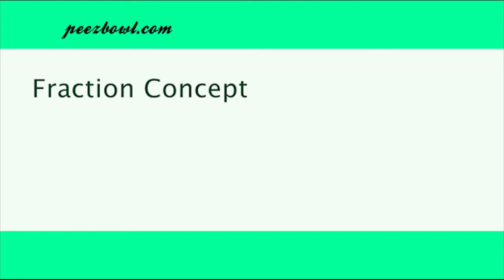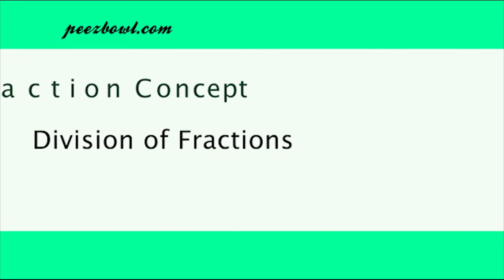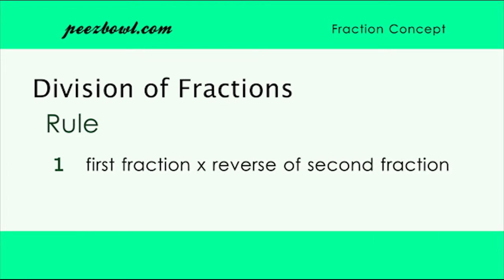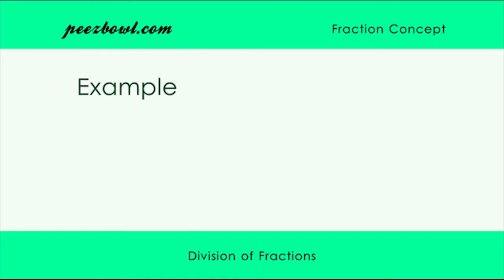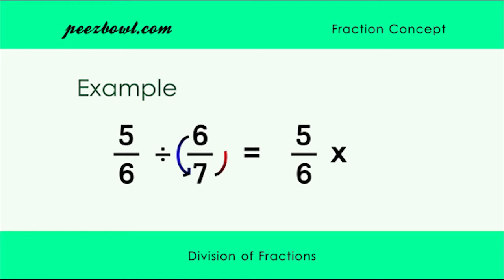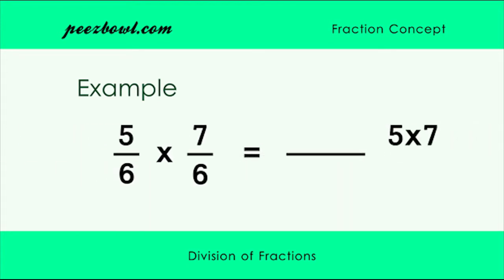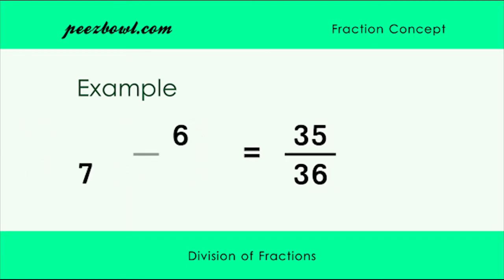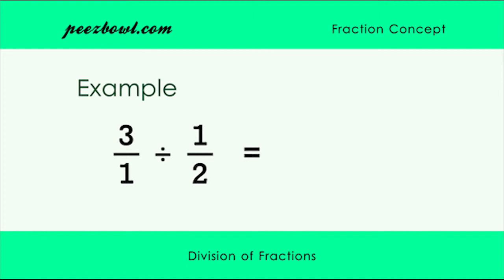Division of Fractions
This video is another addition in the peezbowl’s fraction concept series. This simple video speaks about division of fraction concept and supports with two examples